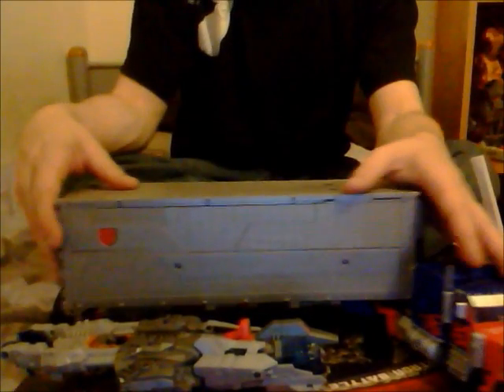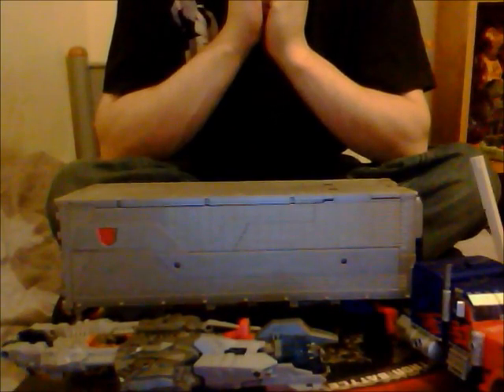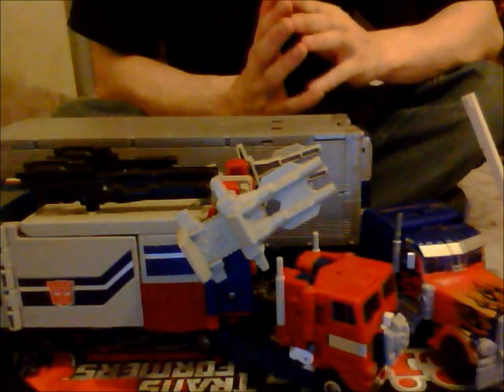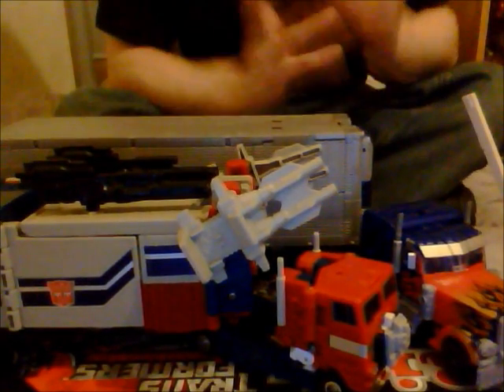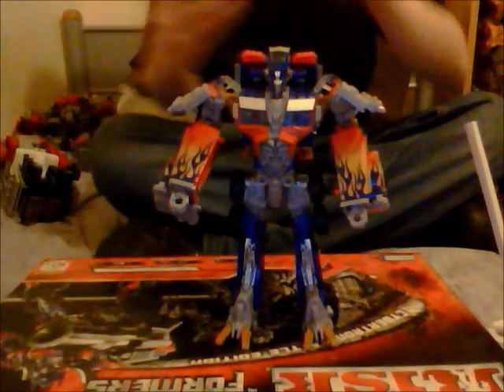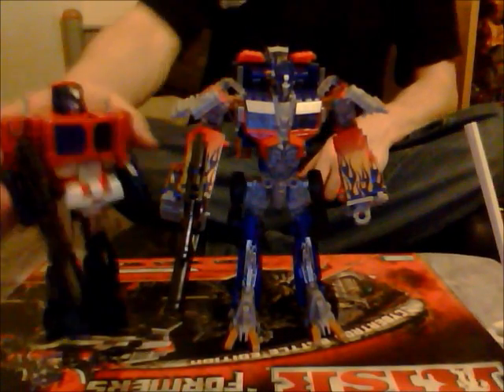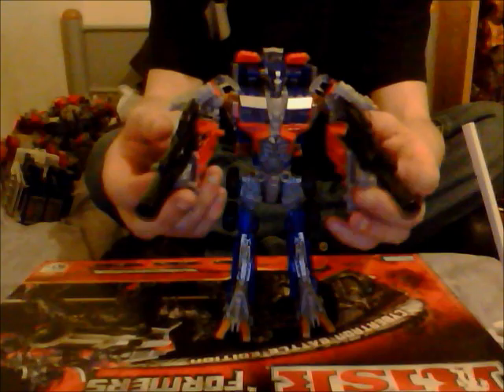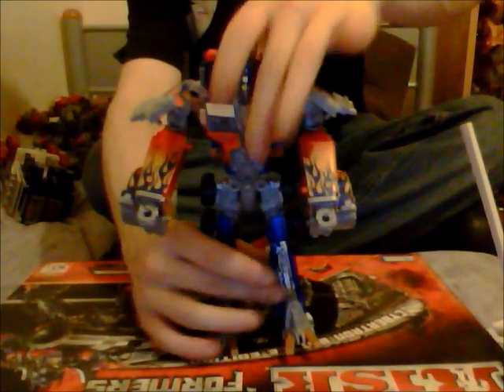Ramblings About Ultimate Optimus Prime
What it is, what it isn't and what it could be...